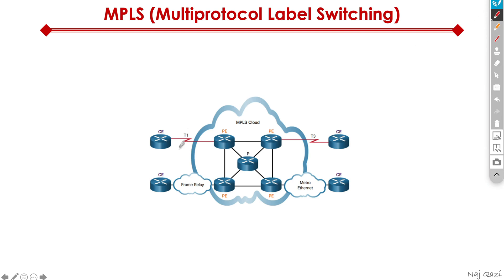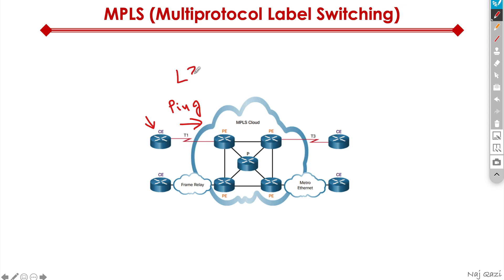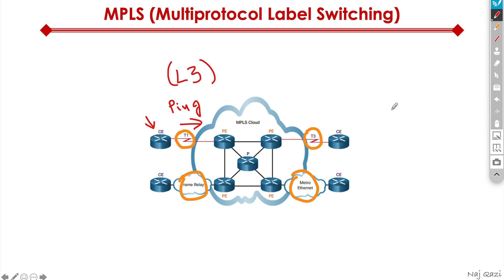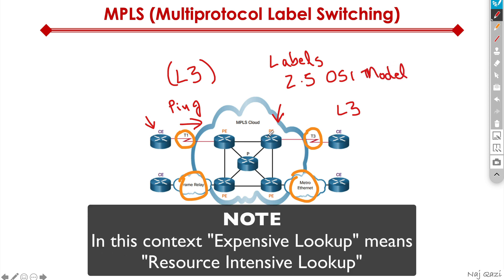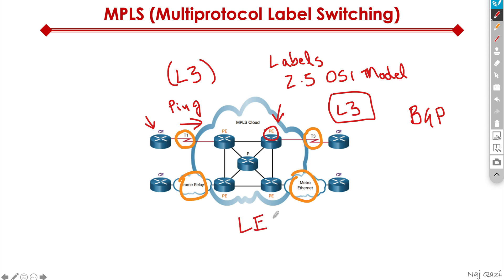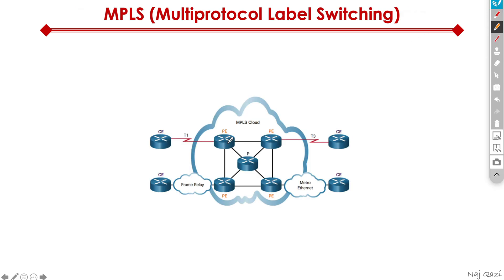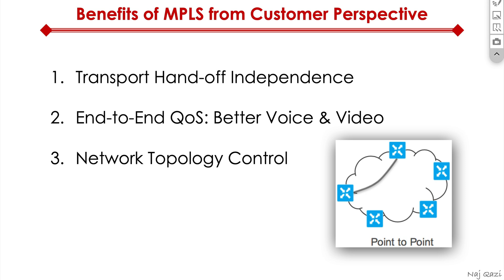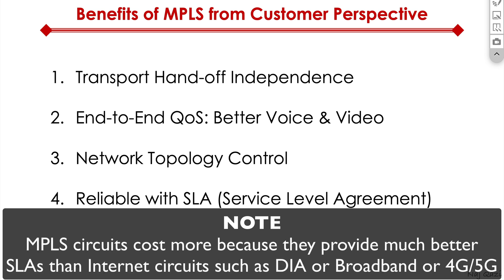What is MPLS? | Multiprotocol Label Switching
As a customer, have you ever wondered what MPLS is and how it's relevant to you?

Today's video will answer this question in less than 6 minutes.

In this video, I explain MPLS from a high-level 10000-foot perspective.  This video focuses on customer and business viewpoints, so you understand the value of MPLS when it comes to choosing the right WAN (Wide Area Network) technology.

This video is part of a new series I just launched called Tech Nuggets.  The goal of tech nuggets is to cut to the chase & explain tech concepts in the form of small nuggets that you can consume right before walking into a customer meeting or a job interview.